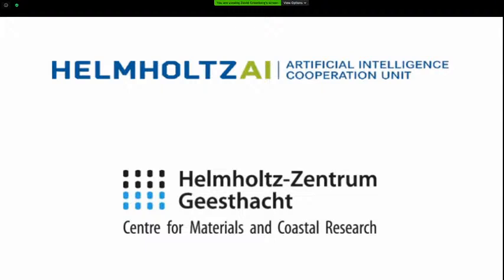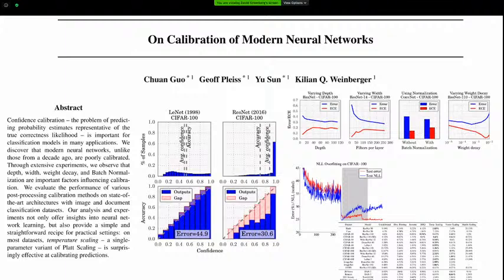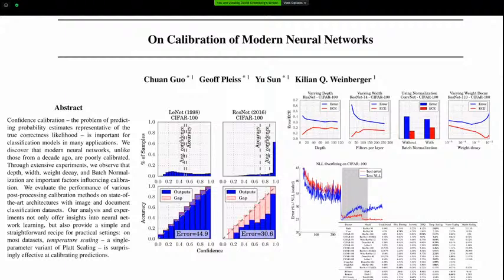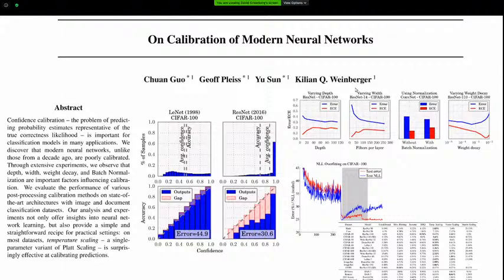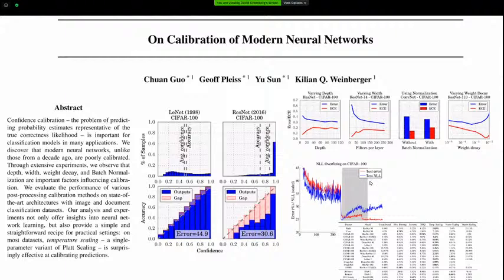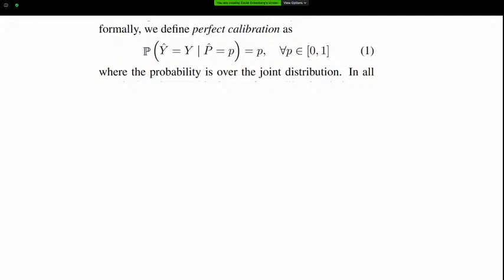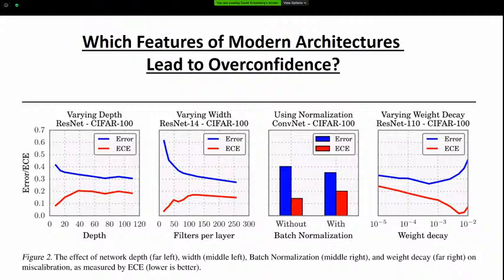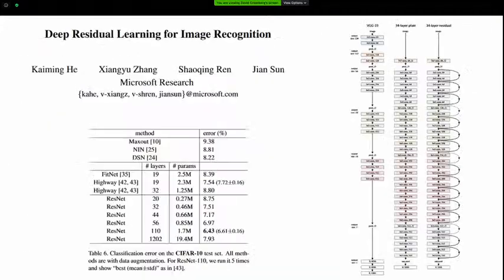ML@HZG Episode 16, "Known Unknowns"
In our seminars so fo far we've considered many applications of supervised learning: given an input, our neural network is tasked with producing a correct output as demonstrated in a training set. However, as we have seen in some episdoes, in addition to predicting the correct output, neural networks can also quantify uncertainty, expressing how sure they are about their solution to the task at hand. Just like the accuracy of the network's predictions, we'd also like to quantify the accuracy of its uncertainty quantifications, asking in effect, "does the network know what it does and doesn't know?"

The paper for this week [1] investigates this in the context of image classification (assigning the correct label from a finite list of categories to each image), and comes up with a surprising result. While neural networks have increased in overall classification accuracy over the past two decades, their uncertainty quantifications have actually gotten worse! In particular these networks have become overconfident. The paper investigates several changes in network architecture and training procedures that may play a role in this change, and proposes a simple and effective procedure for making them less overconfident without strongly affecting their accuracy.

[1] Guo, C., Pleiss, G., Sun, Y. & Weinberger, K. Q. On calibration of modern neural networks. in Proceedings of the 34th International Conference on Machine Learning - Volume 70 1321–1330 (JMLR.org, 2017).